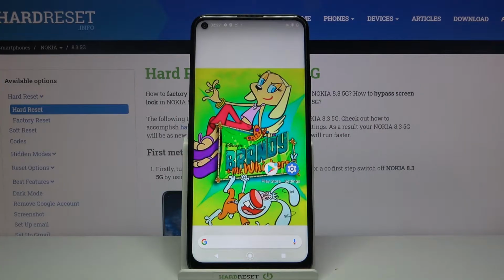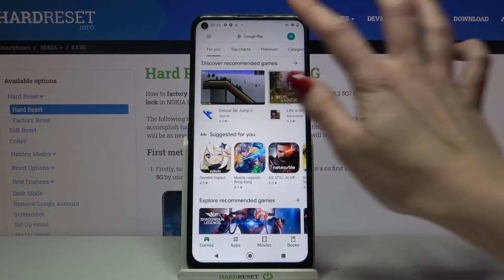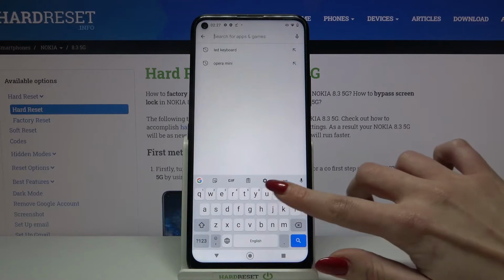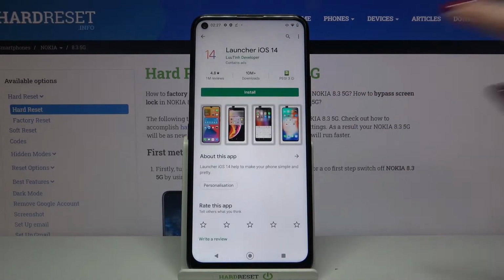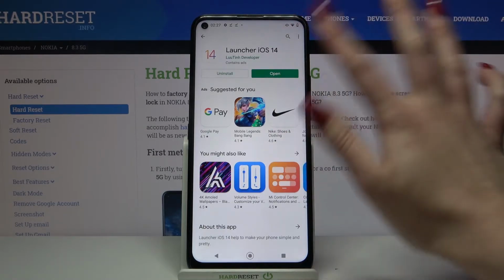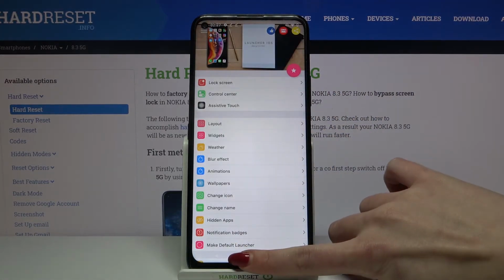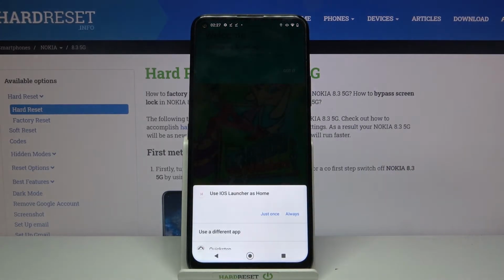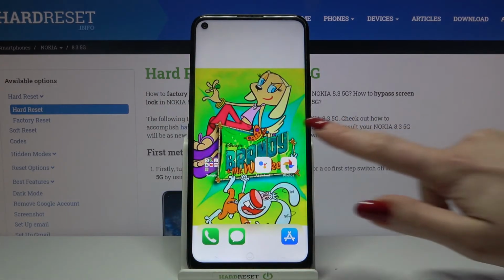How to Install Apple Layout in Nokia 8.3 - Download iOS Launcher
Learn more info about NOKIA 8.3:
In this guide we are coming to show you how to install Apple layout on Android smartphone. Follow this short instruction and quickly download the iOS launcher within a few simple steps. Check out how to smoothly download apple menu in Nokia 8.3 smartphone.

How to get iOS launcher in NOKIA 8.3? How to apply iOS Launcher in NOKIA 8.3? How to install iOS Launcher in NOKIA 8.3? How to apply Apple Layout in NOKIA 8.3? How to install iOS launcher on Android system in NOKIA 8.3? How to download iOS Launcher in NOKIA 8.3?